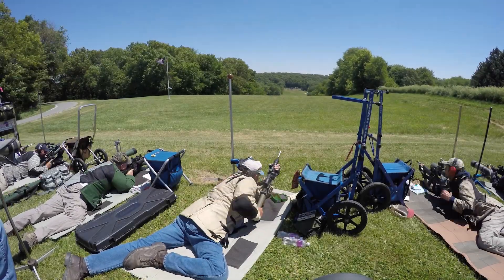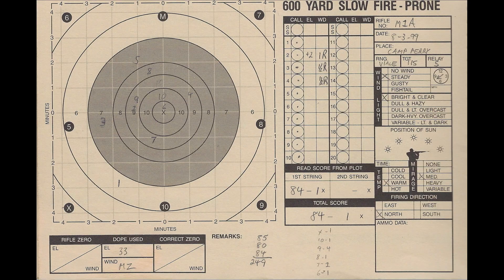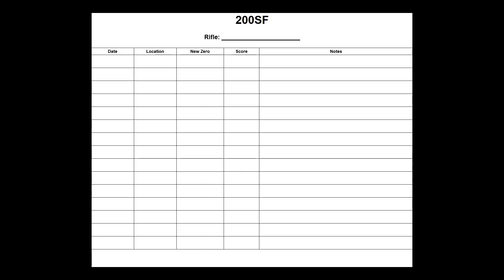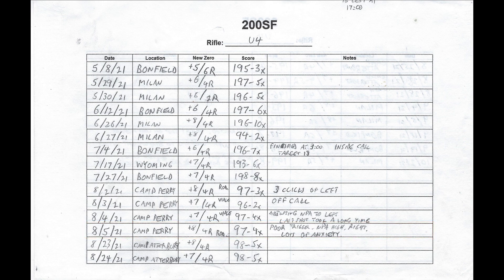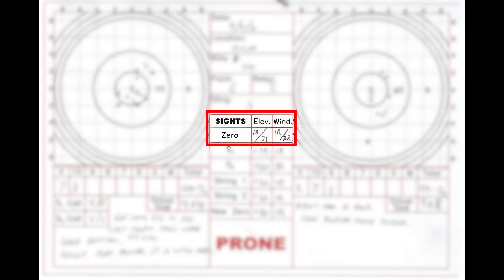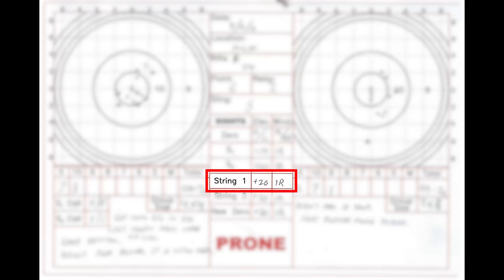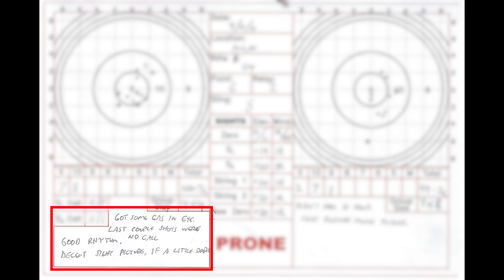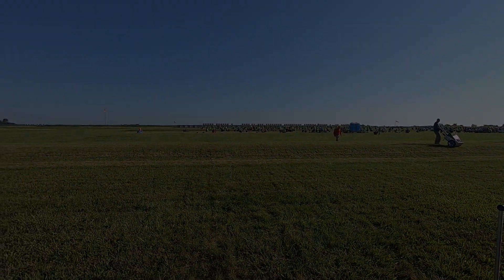Using a Data Book for Highpower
Tracking rifle zeros is a vital part of getting the highest score for your attendance at a highpower match. Let me show you how I use a data book to know what zero to put on the scope before shooting.

If you are interested in using the same data book pages as I do, you can download them